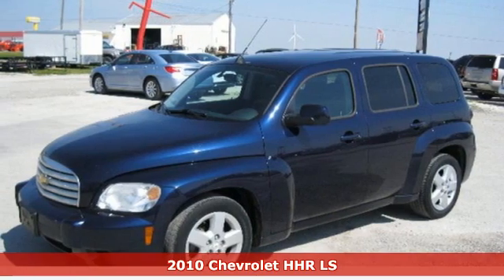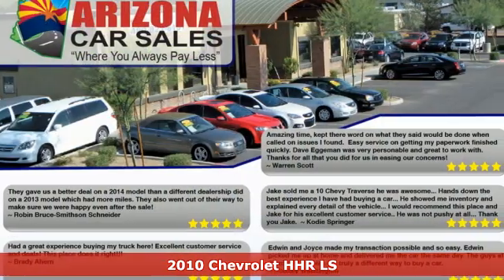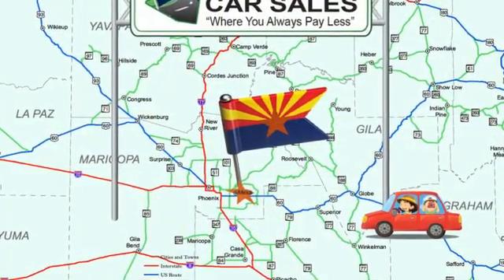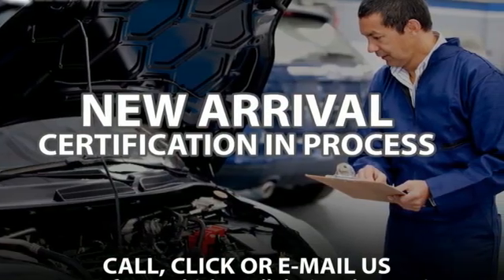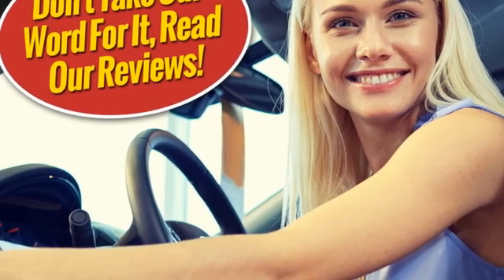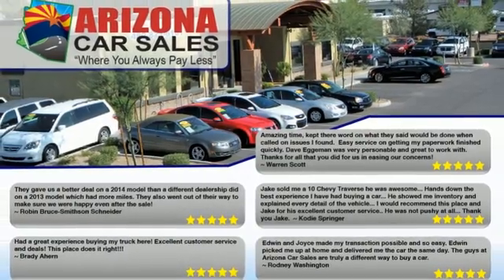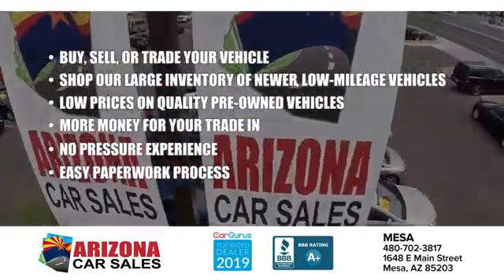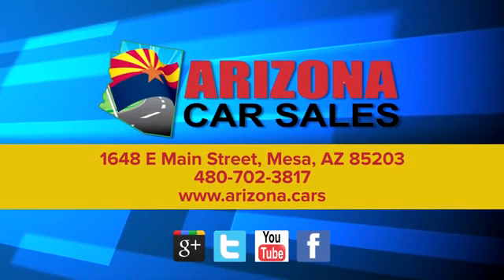2010 Chevrolet HHR Mesa Phoenix, AZ #21230 - SOLD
Year: 2010
Make: Chevrolet
Model: HHR
Trim: LS
Engine: 2.2 liter 4 Cylinder Engine
Transmission: 4-SPEED AUTOMATIC
Color: Imperial Blue Metallic
Interior: Ebony
Mileage: 10157
Stock #: 21230
VIN: 3GNBAADB2AS523268
bSummary/bbrCheck out this great 1 owner 2010 Chevrolet HHR with only 10,157 miles from Arizona Car Sales! In case we missed a picture or a detail you would like to see of this 2010 Chevrolet HHR, we are happy to send you A PERSONAL VIDEO walking around the vehicle focusing on the closest details that are important to you. We can send it directly to you via text or email. We look forward to hearing from you! brbr Come on by and find out more today! Don't just take our word for it! Arizona Car Sales has thousands of 5 star reviews on Google, Facebook, and Social Media and is a 2 time Top Dealer Winner on CarGurus!brbr Arizona Car Sales is Community Born, Community Driven, and Proud to Service the Phoenix, Mesa, Chandler, Scottsdale, Gilbert, Glendale, Tempe, Peoria, Surprise and San Tan Valley area for over 15 years! brbrbrbrbVehicle Details/bbrThis vehicle is a certified CARFAX 1-owner. The like new condition of this model will astound you. This is one of the cleanest vehicles we have seen. With a perfect powertrain and a flawless exterior, it is easy to call this model immaculate. This Chevrolet HHR has very low miles for its year. A complete detail and reconditioning process has been completed.brbrbEquipment/bbrFront wheel drive on it gives you better traction and better fuel economy. Keep safely connected while in this unit with OnStar. You may enjoy services like Automatic Crash Response, Navigation, Roadside Assistance and Hands-Free Calling. This small suv shines with an exquisite blue finish. The vehicle has a 2.2 liter 4 Cylinder Engine high output engine. The FlexFuel capability of this Chevrolet HHR allows you to select fuel depending on the price of E85 versus gasoline. Know you and your passengers are protected with the front and rear side curtain airbags in this Chevrolet HHR. The Chevrolet HHR has an automatic transmission. This unit is equipped with front side curtain airbags. This small suv has front air bags that will protect you and your passenger in the event of an accident. This small SUV will zip through traffic.brbrbPackages/bbrFLOOR MAT AND CARGO MAT PACKAGE: includes (B34) carpeted front and rear floor mats and (B36) carpeted rear cargo mat. LICENSE PLATE FRONT MOUNTING PACKAGE. CARGO MAT: CARPETED REAR. FLOOR MATS: CARPETED FRONT AND REAR. WHEELS: 16" (40.6 CM) STEEL WITH FULL BOLT-ON WHEEL COVERS. Equipment listed is based on original vehicle build. Please confirm the accuracy of the included equipment by calling the dealer prior to purchase.brbrbAdditional Information/bbrPlease understand before buying this vehicle or any other vehicle from our dealership that the dealership will not be responsible for pricing errors, typographical errors, or omissions on vehicle display pages on this listing by third party advertisers. Examples of such errors may be but are not limited to inaccurate pricing, equipment packages, trim levels, or other missing items on a vehicle.Our online "internet prices" include a $1000 discount for financing using dealer arranged financing on 630+ FICO transactions. If you do not finance with the dealership, pay with cash or outside financing, or if the transaction does not qualify due to credit, this discount will not apply to you. If you have questions about this or any vehicle in inventory BEFORE buying it, please ask a salesperson or see the dealer for details. The dealer will not mediate or arbitrate advertising errors after the purchase of a vehicle. This price does not apply to brokers, fleet, or wholesale transactions.

Address:
1648 East Main Street